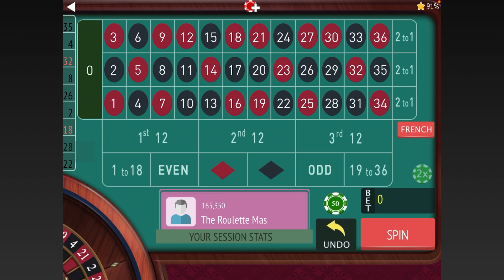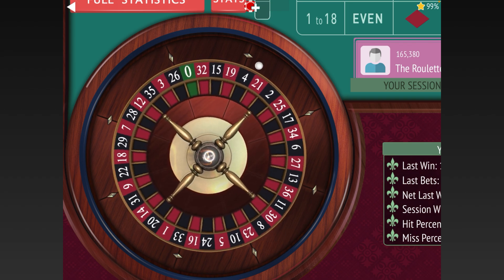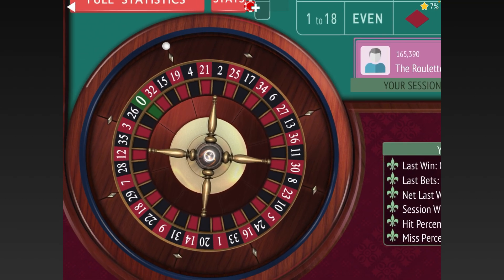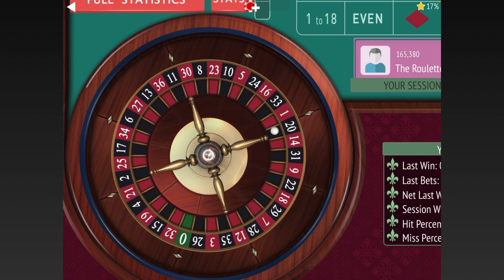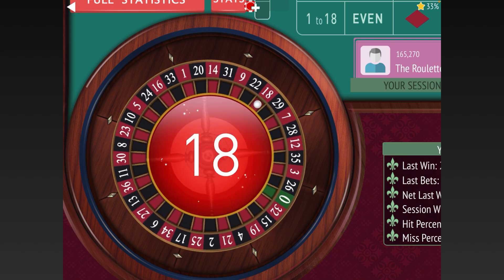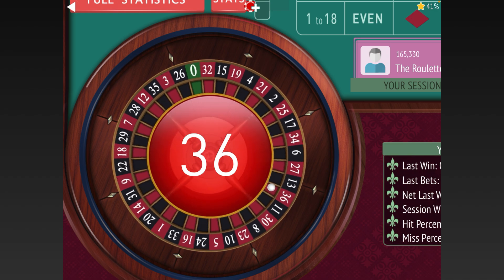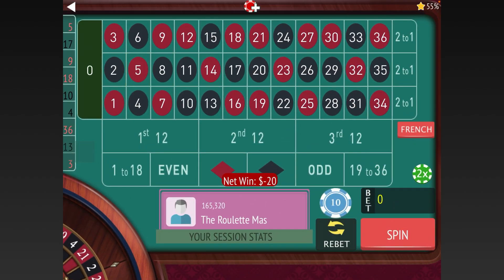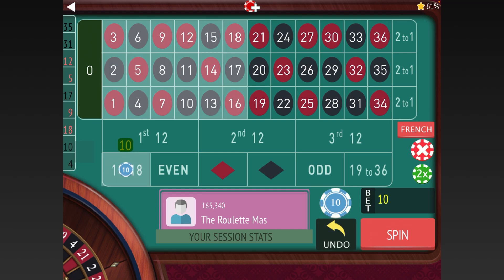Roulette Money Management System By Manos M!!